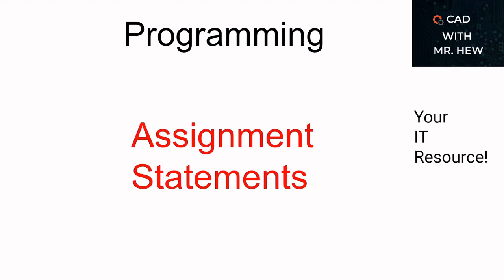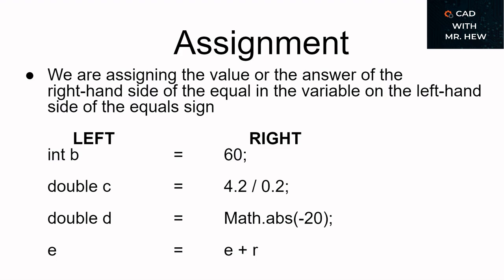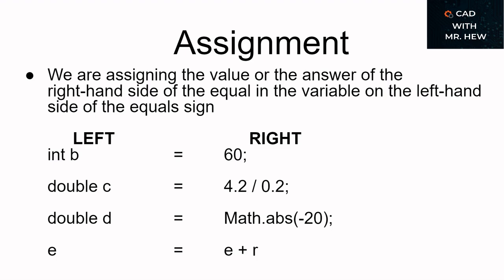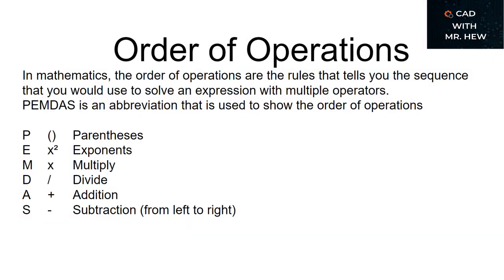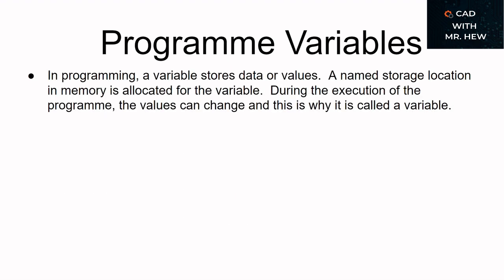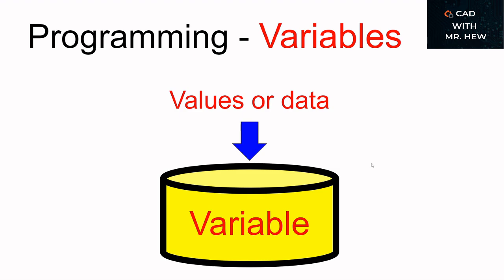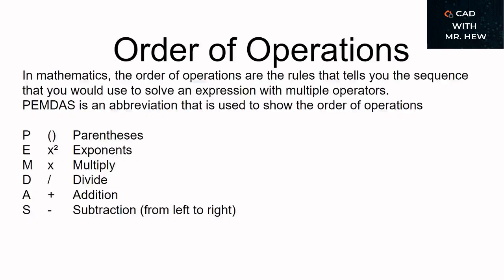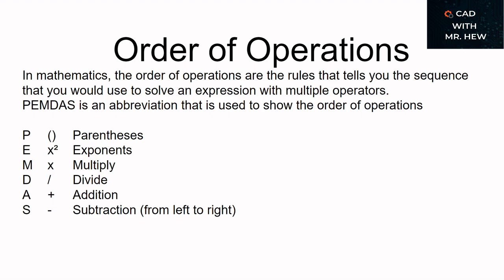Assignment statements in programming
In this video we explain in detail assignment statement in programming

Information Technology